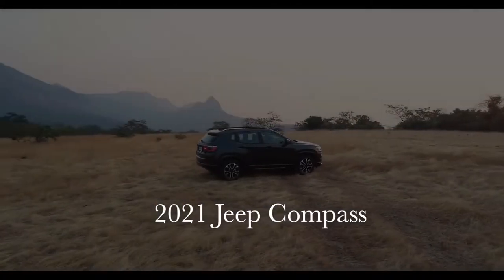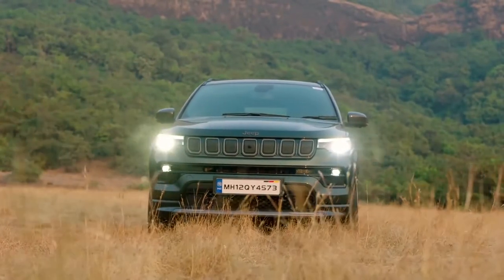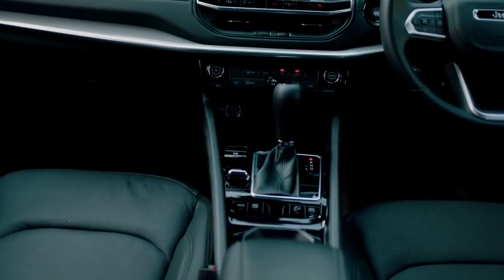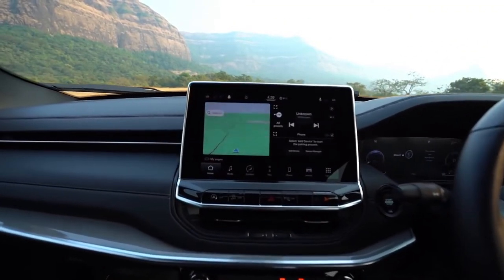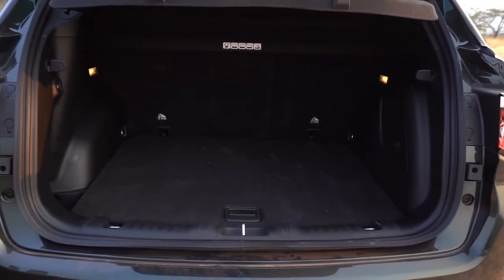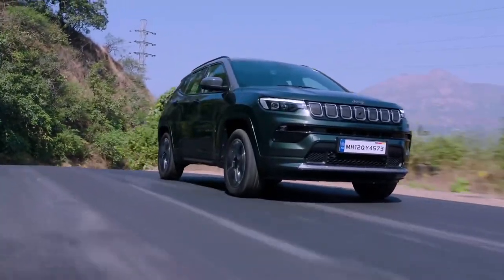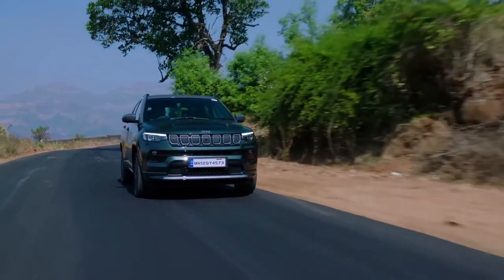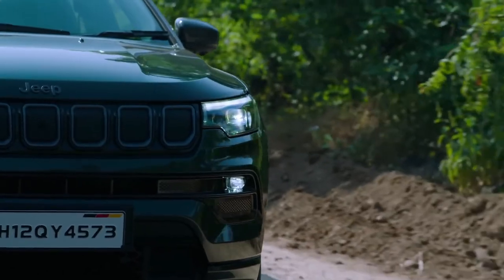2021 Jeep Compass First Look India l New Features l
2021 Jeep Compass First Look India l New Features l

2021 jeep compass trailhawk off road,

Jeep Compass 2021

jeep compass india

jeep compass 2021 india

jeep compass facelift

compass

jeep compass 2021 tamil

jeep compose 2021 facelift

Jeep compass 2021 malayalam review

jeep compasu 2021 va kia seltos

jeep compass 2021 vs tata harrier

jeep compass facelift 2021

mg hector facelift 2021